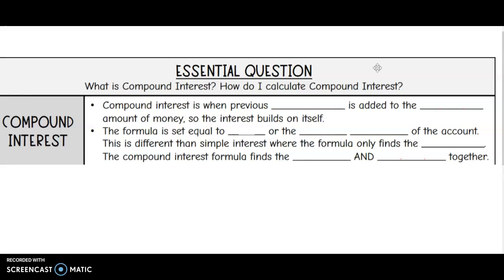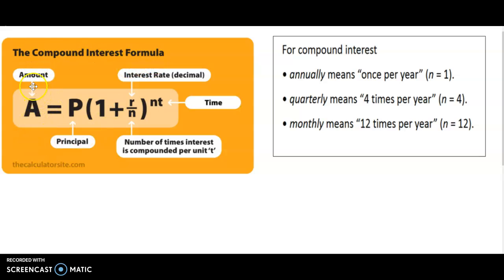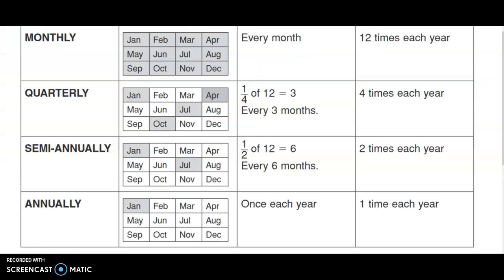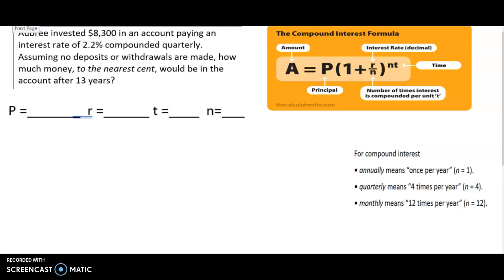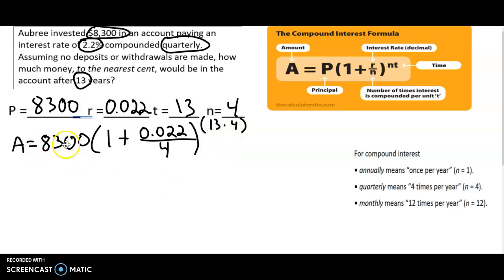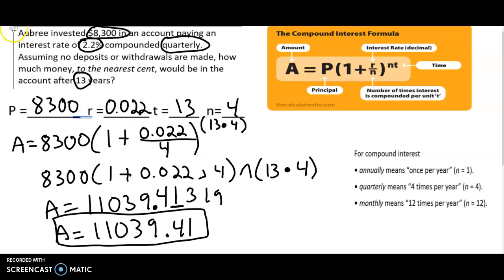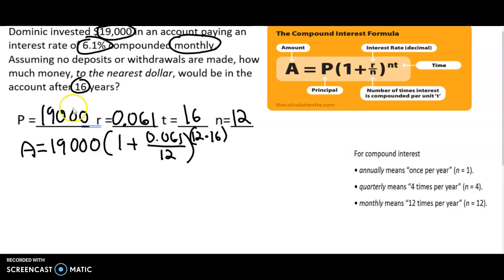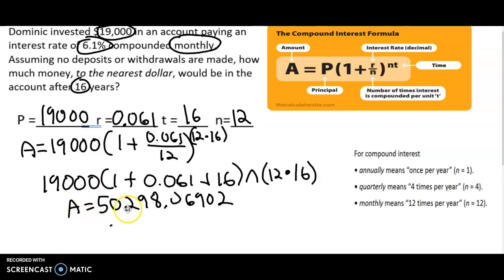Compounding - Solve for Future Value